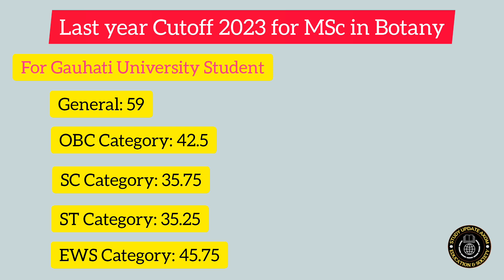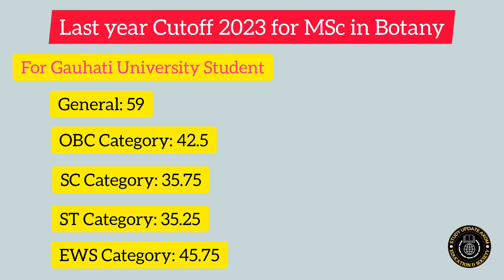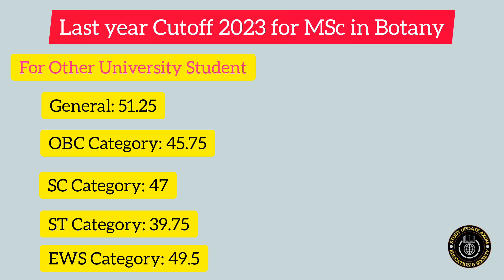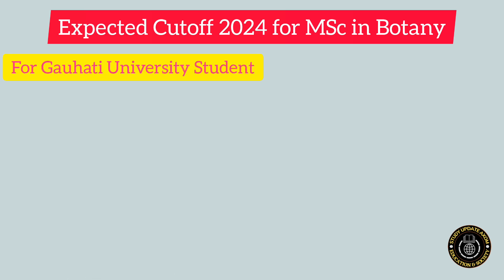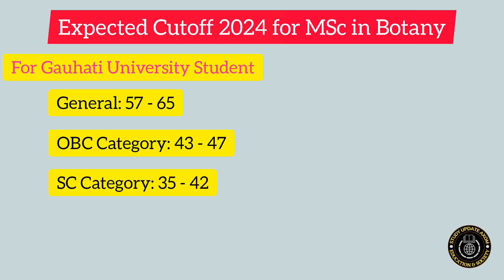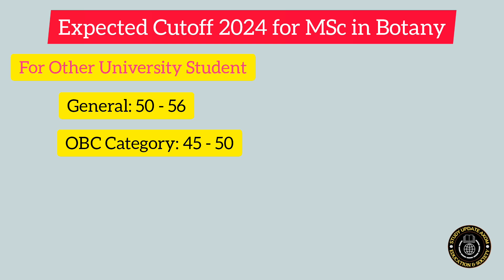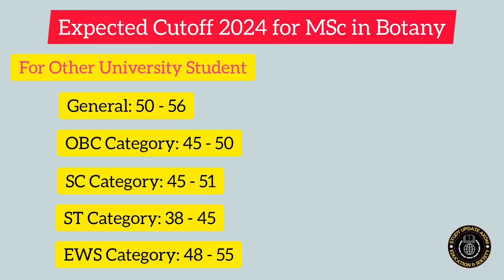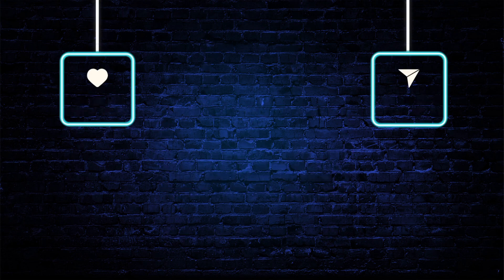MSc Entrance Cutoff 2024 | Expected Cutoff for Botany | Gauhati University | PGET 2024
Guwahati University
Guwahati University Entrance
Guwahati University PG Entrance
Guwahati University MSc in Botany   Entrance
Guwahati University MCQ
Guwahati University MCQ MSc in Botany
Guwahati University MSc in Botany MCQ
Guwahati University MSc in Botany Important MCQ
Guwahati University Important Questions
GUET Entrance
GUET PG Entrance
GUET MSc in Mathematics   Entrance
GUET MCQ
GUET MCQ MSc in Botany
GUET MSc in Botany MCQ
GUET MSc in Botany Important MCQ
GUET MSc in Botany Entrance
GUET Important Questions
GU
GU Entrance
GU PG Entrance
GU MA in Botany Entrance
GU MCQ
GU MCQ MSc in Botany
GU MSc in Botany MCQ
GU MSc in Botany Important MCQ
GU MSc in Botany Entrance
GU Important Questions
Gauhati University mcom mcq
Gauhati University mcom entrance mcq
Gauhati University mcom entrance common mcq
Gauhati University mcom entrance questions
Gauhati University mcom entrance exam questions
Gauhati University mcom common mcq
Gauhati University mcom 100% Common questions
Gauhati University PGET MCQ
Gauhati University PGET Common questions
Gauhati University PGET Common mcq
Gauhati University PGET Common most mcq
Gauhati University PGET entrance exam
Gauhati University mcom mcq 2024
Gauhati University mcom entrance mcq 2024
Gauhati University mcom entrance common mcq 2024
Gauhati University mcom entrance questions 2024
Gauhati University mcom entrance exam questions 2024
Gauhati University MA in English mcq 2024
Gauhati University MA in English common mcq 2024
Gauhati University MA in Political Science  100% Common questions 2024
Indian financial system Common mcq for mcom entrance 2024